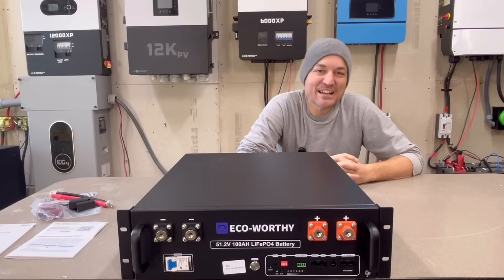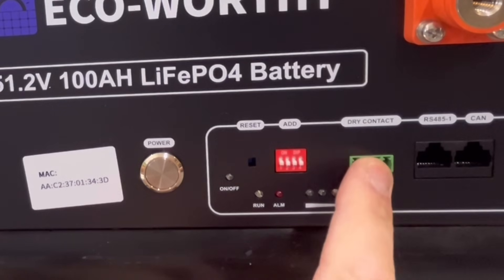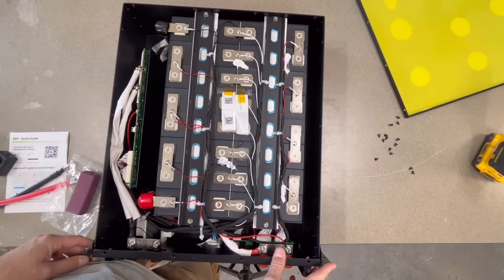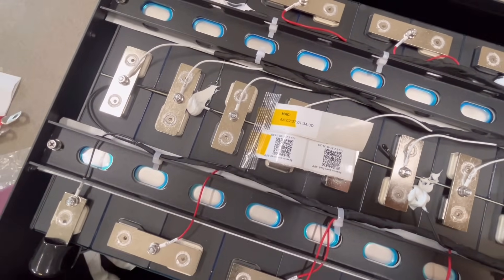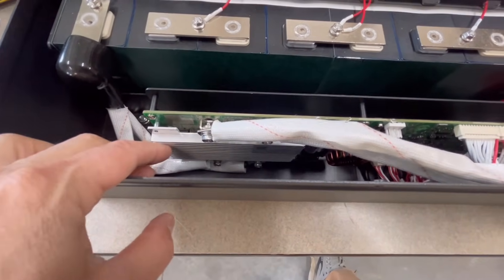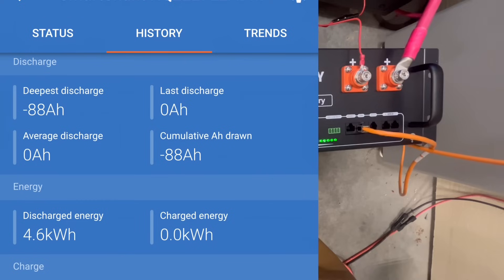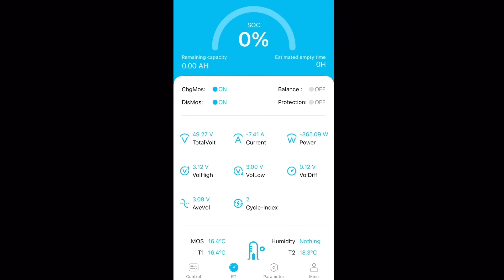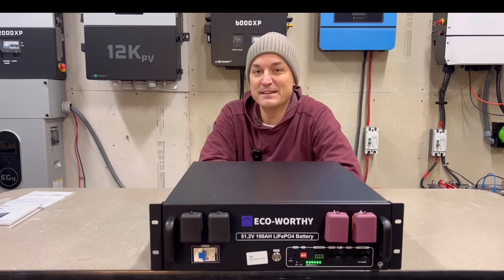Ecoworthy 100ah 48v rack battery review and testing~ low cost option for solar storage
In this video I test the Ecoworthy 48v 100ah rack battery. I do a tear down and discuss the comparisons to other battery brands.

Regarding the precharge capacitor I mentioned. Ecoworthy shared a photo of the precharging circuit that’s integrated into the protection board on the BMS. So they wanted me to pass that along.

Signature Solar’s link to the 12000xp

purchases.